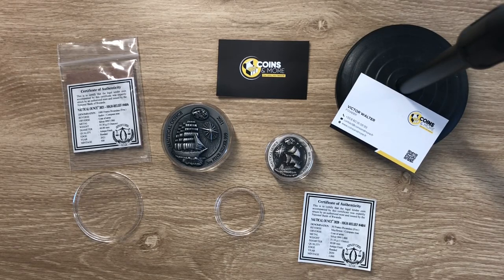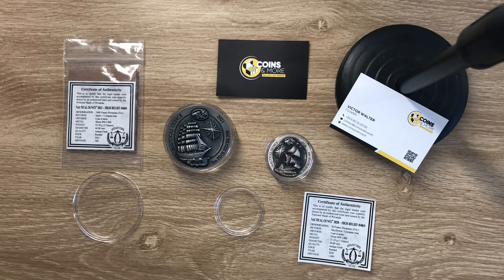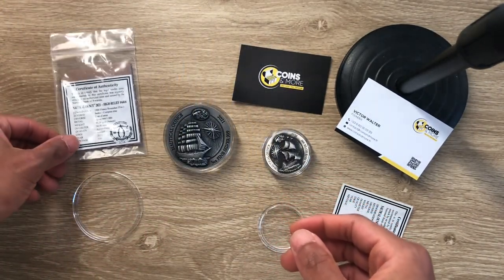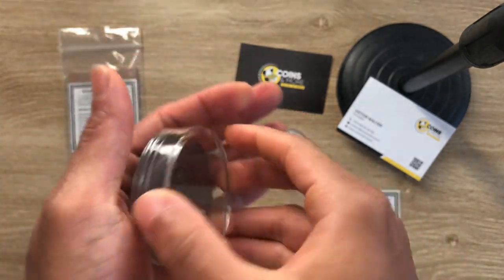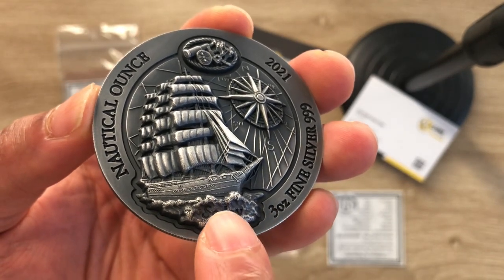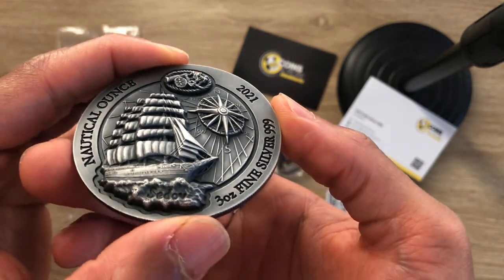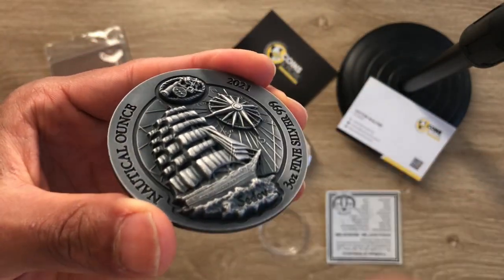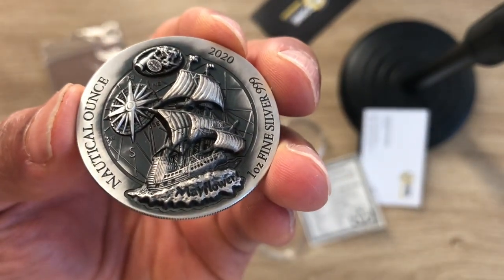2021 Nautical Ounce 3oz Sedov Silver Antiqued 2020 Nautical Ounce 1oz Mayflower Silver Antiqued Coin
Showcasing high quality premium silver bullion/collectable coins struck by mints from around the world, and the 62nd episode in this channel, I have chosen to 2021 Nautical Ounce 3oz Sedov Silver Antiqued 2020 Nautical Ounce 1oz Mayflower Silver Antiqued Coin and I hope that you all enjoy.